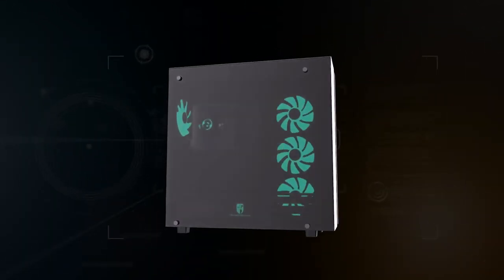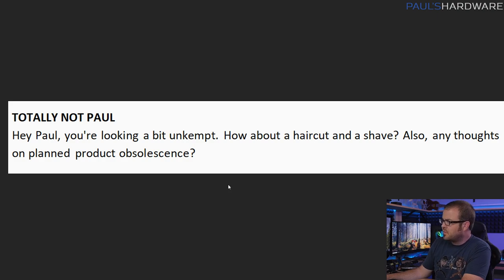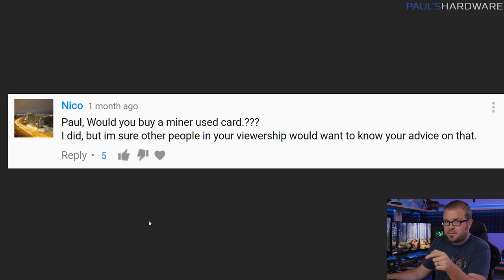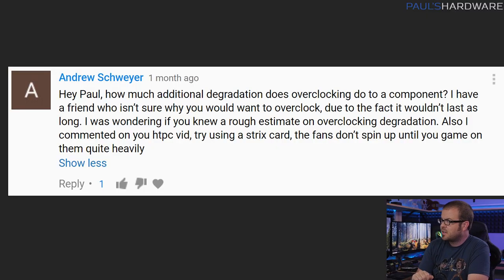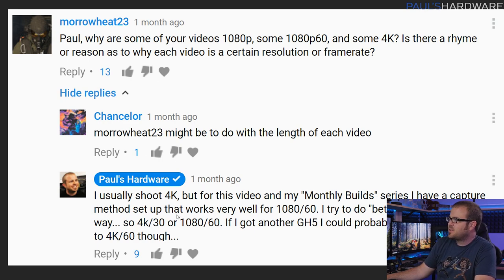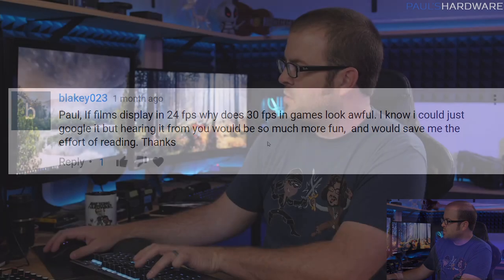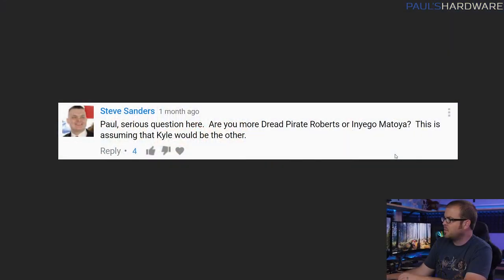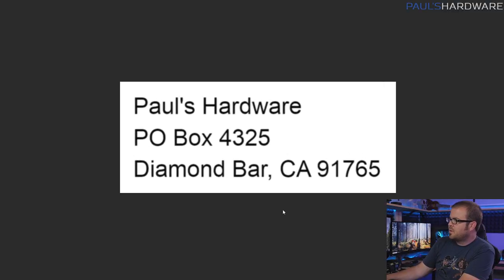Should You Buy a Used Mining GPU? - Probing Paul #24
My Wrist Rest (a regular question I get)
►TIMESTAMPS◄
0:51 Get a Haircut
2:10 Should you buy a used mining GPU?
4:41 Does overclocking degrade components?
6:34 Why are some of your uploads 1080p/60, and some 4K?
8:02 Films look great at 24fps, so why do games suck at 30fps?
11:02 Is Intel 6th Gen (Z270/H270 Motherboards, Skylake CPUs) still a worthwhile investment?
12:46 Dread Pirate Roberts or Inigo Montoya?
13:37 Elevator or Stairs?

:::Send Me Stuff:::
Paul's Hardware